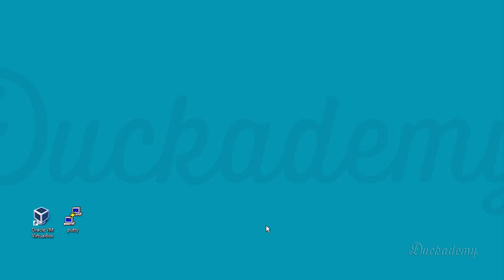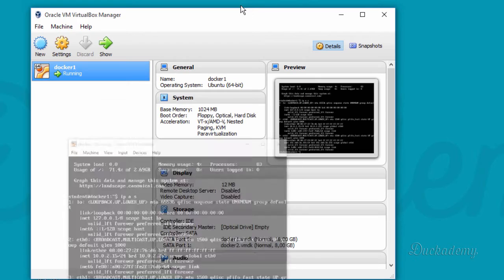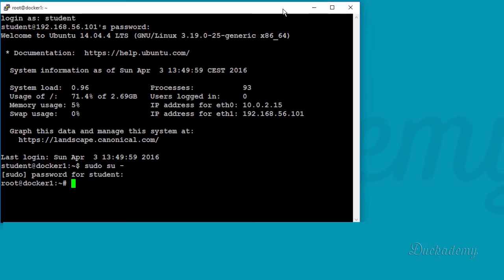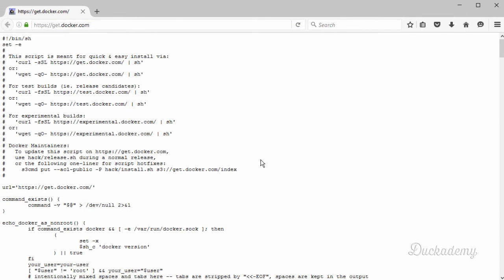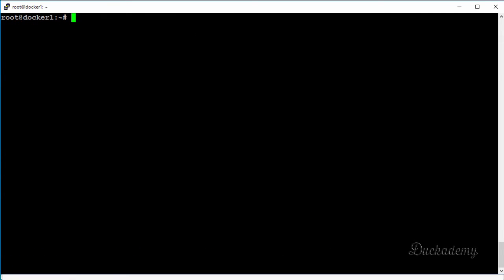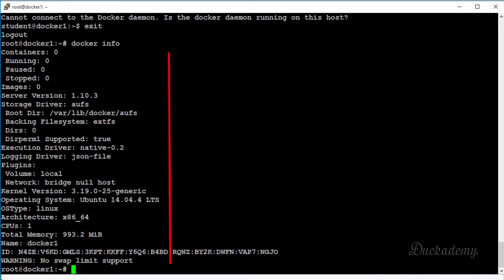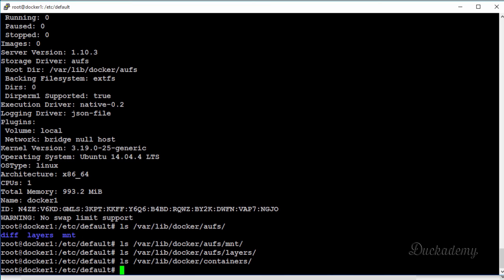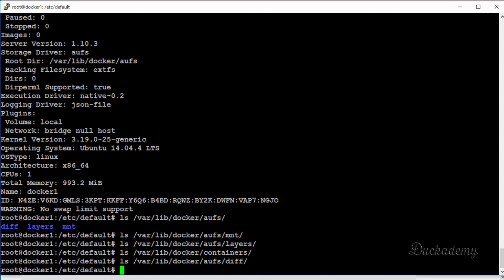How to install Docker on Ubuntu - Docker tutorial for beginners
From this Docker tutorial for beginners you can learn how to install Docker on Ubuntu. This is the 2nd Docker tutorial for beginners of the Docker inside out course at Duckademy. For the 1st Docker tutorial for beginners (Docker Fundamentals)
DOWNLOAD the virtual machine and this Docker tutorial for beginners from Duckademy Section 1.

What we will do in this Docker tutorial for beginners:
- how to install Docker on Ubuntu
- how to Install official Docker packages
- Extend docker group
- Explore Docker directories